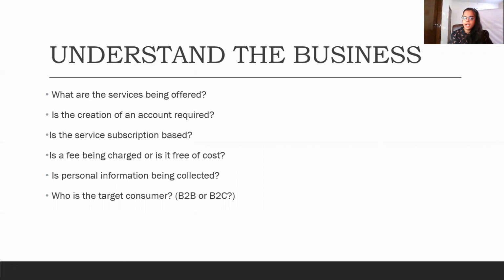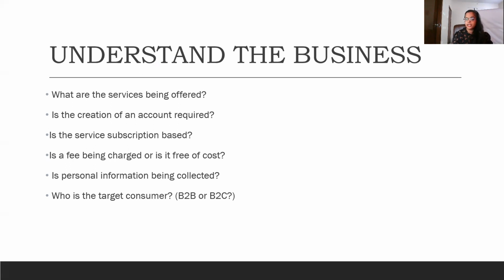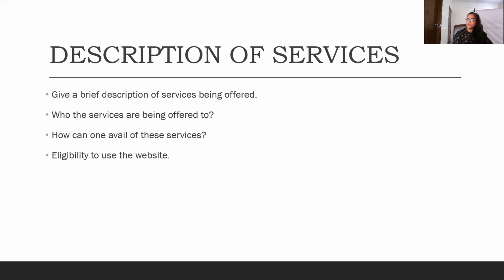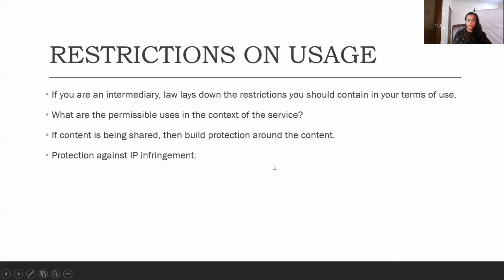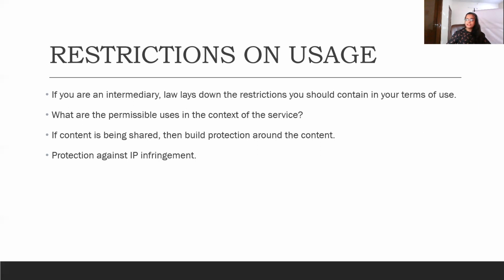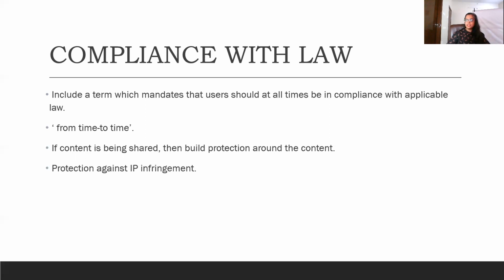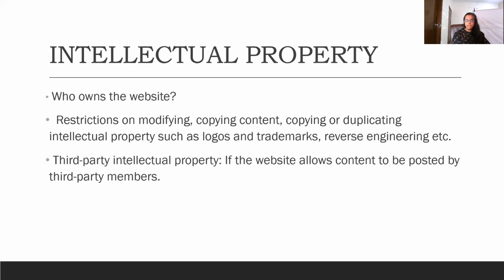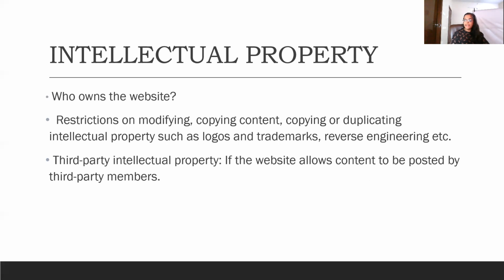How to draft terms of use for a website?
This video talks about the things to keep in mind while drafting terms of use for a website.